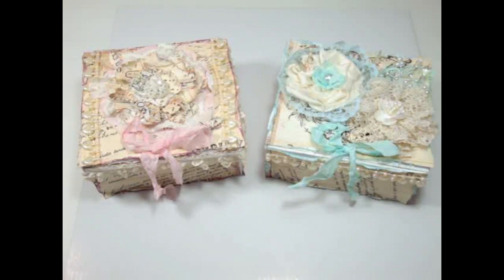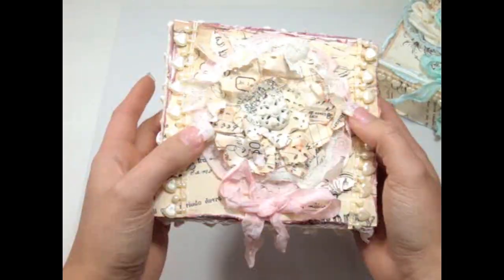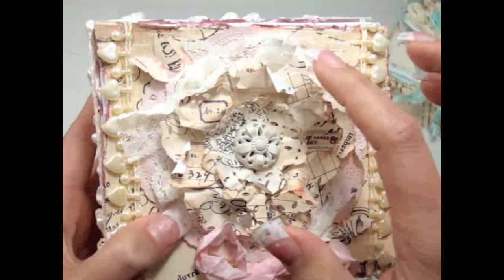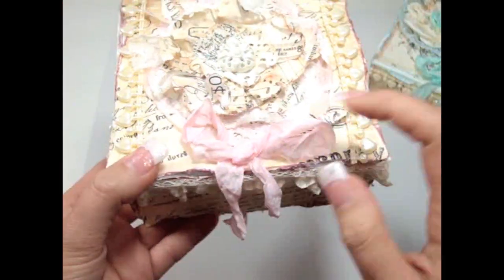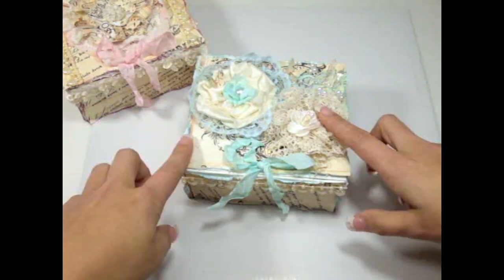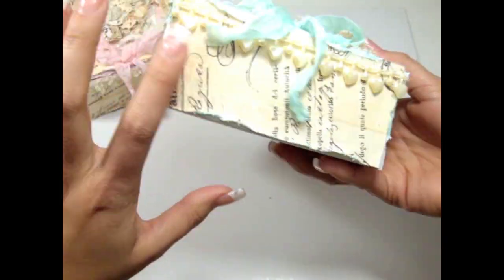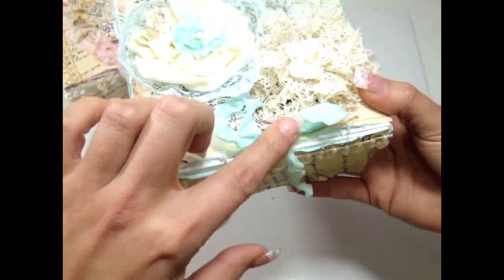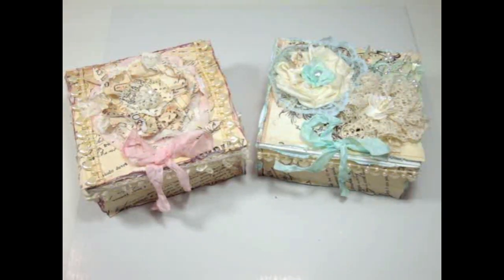Prima Printery Shabby Chic Tattered Keepsake Boxes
Hey Everyone! I have two Shabby Chic Keepsake boxes that I created for two wonderful friends :) I used the gorgeous Prima Printery papers and also beautiful embellishments from KarlaS001.  The flowers are handmade flowers I made :) TFW Hugz